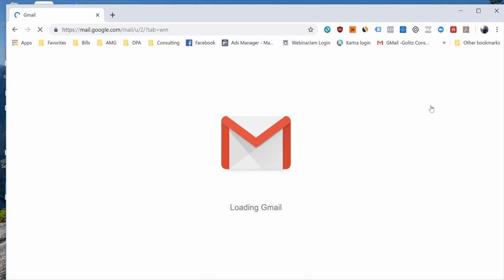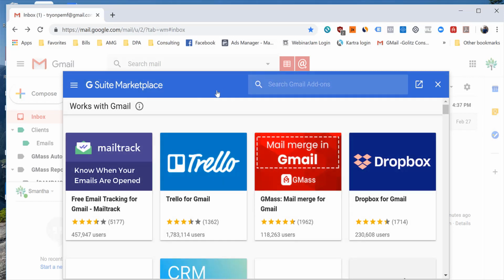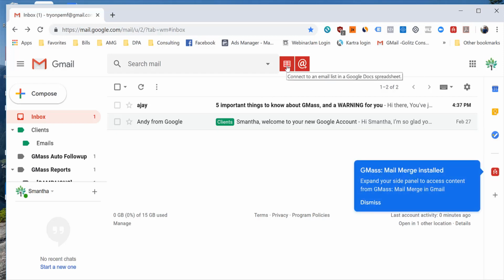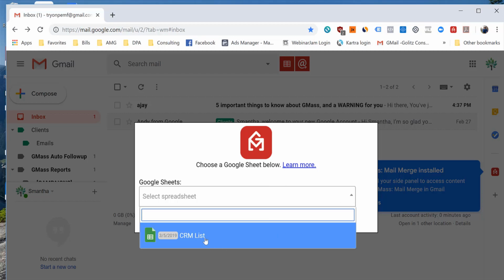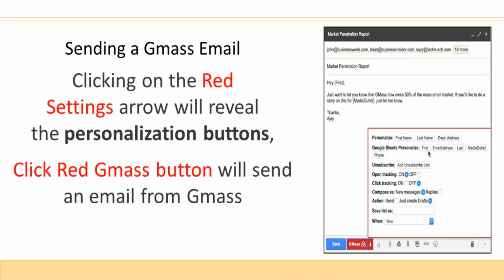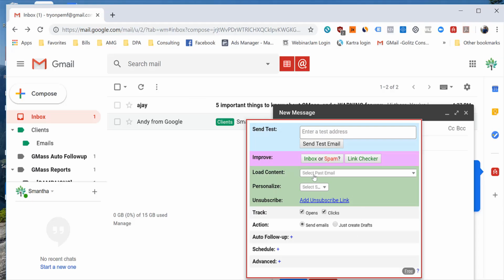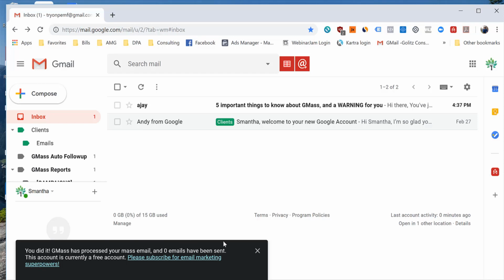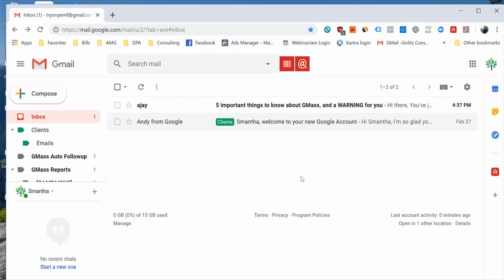Gmass Tutorial Series Video 1 How to Install Gmass in Gmail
John Golitz demonstrates how to install Gmass into your Gmail in the Gmass Tutorial Video series from the Drugless Practitioner Academy's Online Marketing 101  an 8 week online course to help tech challenged practitioners.